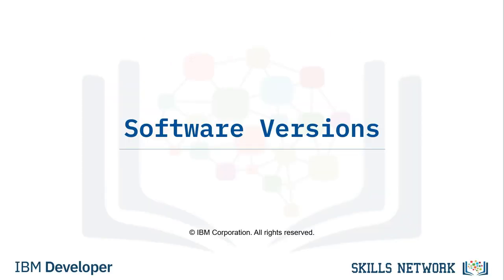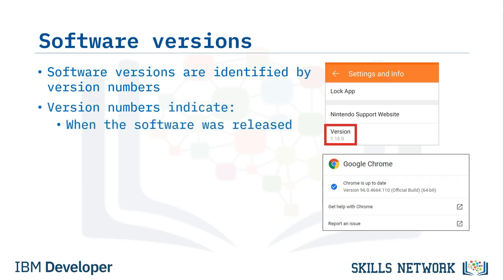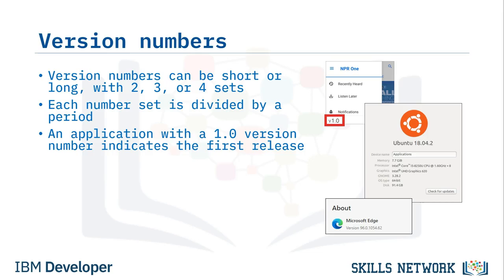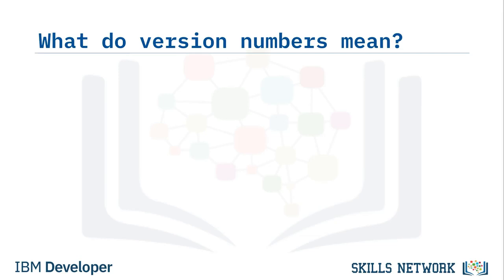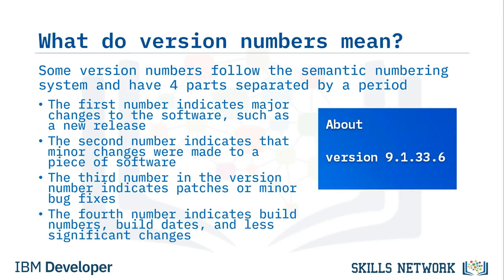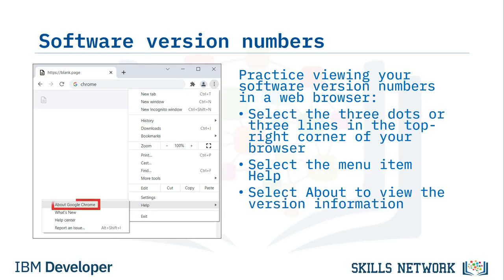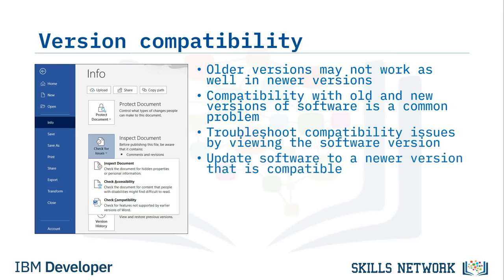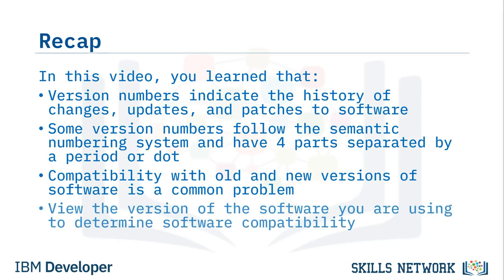Versiones de software/ElArias31-Edward Arias Infante